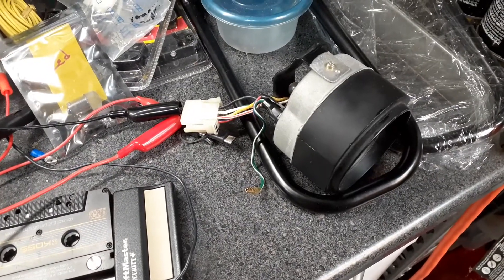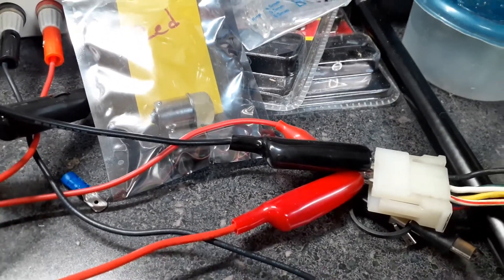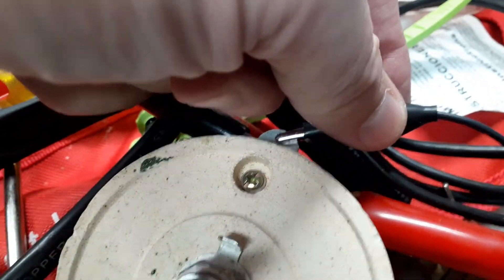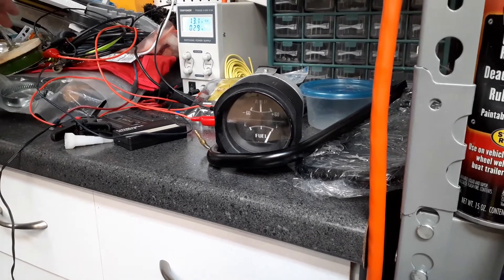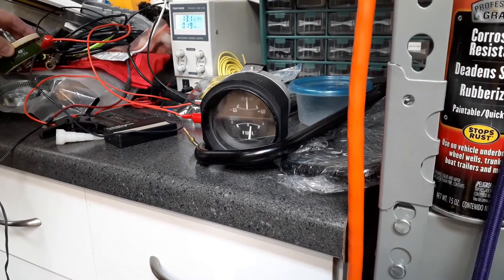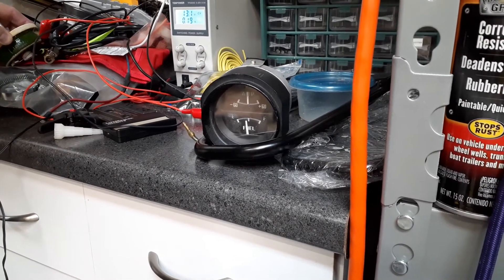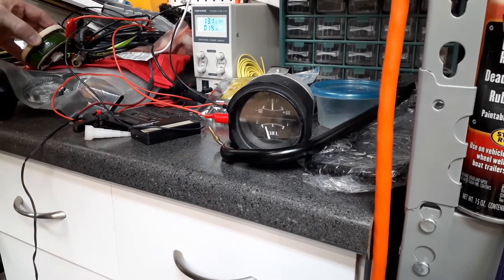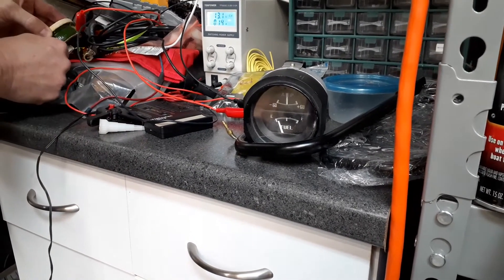Fuel Gauge Test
This shows a quick test setup I did to demonstrate testing the fuel gauge for a 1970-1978 Z car fuel gauge.
I connected the positive from the power supply to the green wire on the gauge. The yellow wire gets connected to a variable resistor. The black wire from the gauge gets connected to the center post of the variable resistor, and the negative from the power supply is connected to the same place.

Sorry about the shaking. I was too lazy to get the gimbal out to shoot the video.